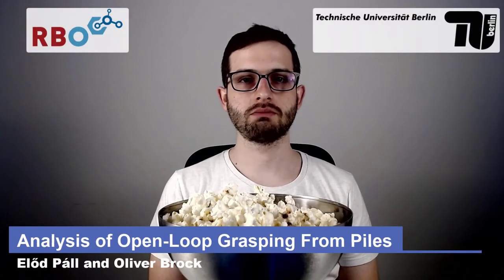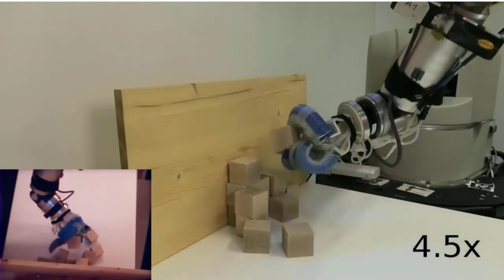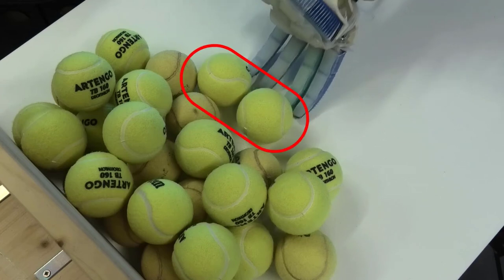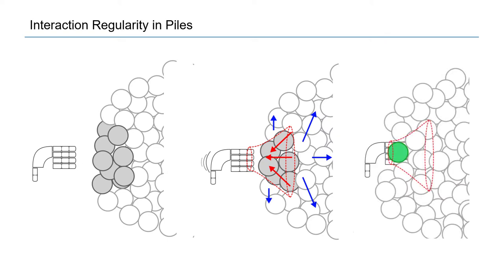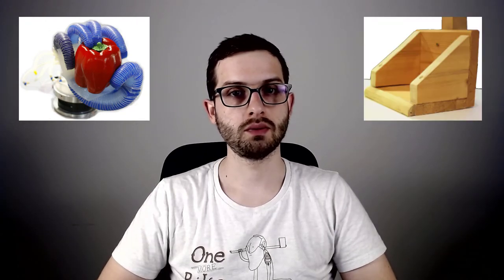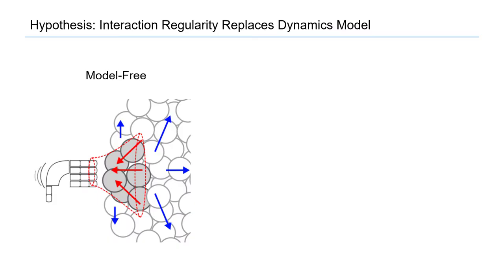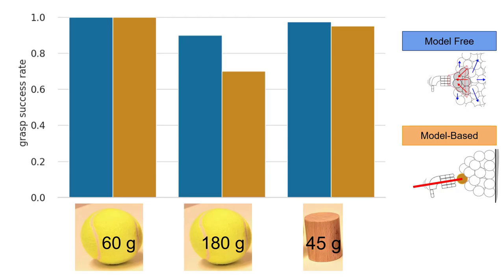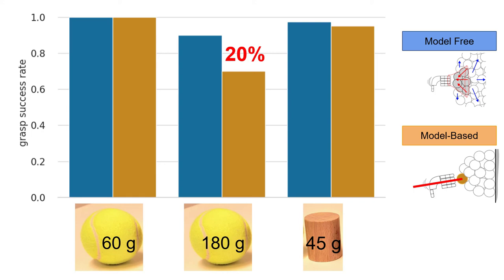ICRA 2021 Talk: Granular Environmental Constraints by Előd Páll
Elod Pall and Oliver Brock, "Analysis of Open-loop Grasping From  Piles" The 2021 International Conference on Robotics and Automation (ICRA 2021), 2021